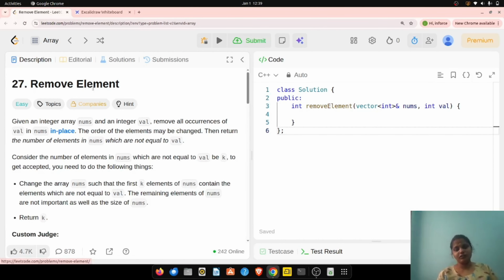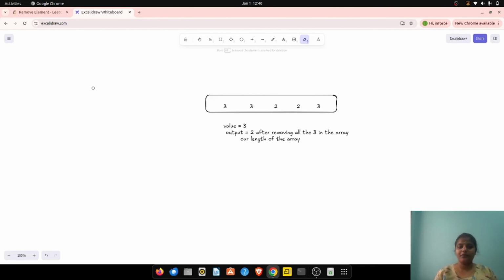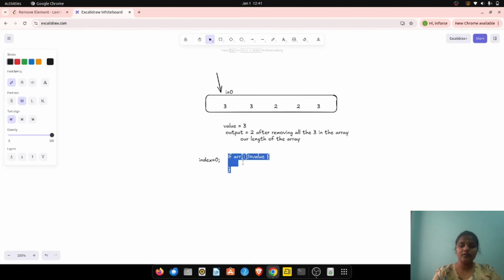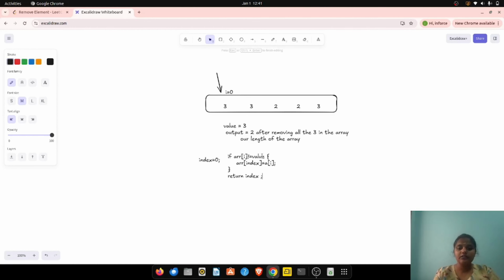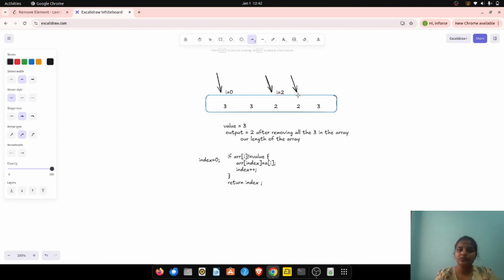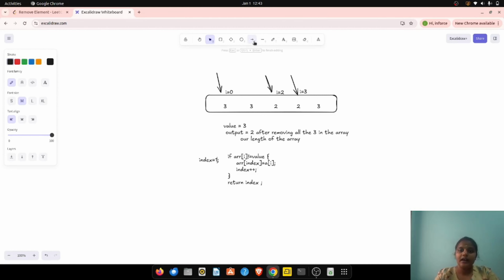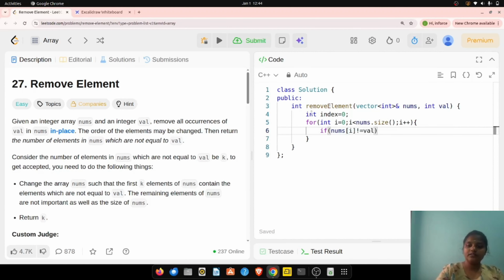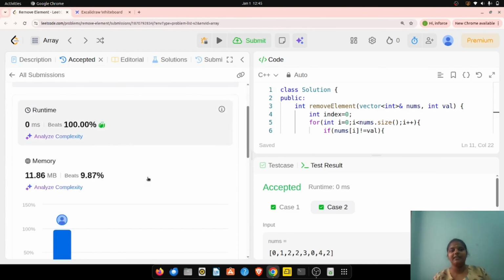LeetCode 27 | Remove Element | Easy C++ Solution with Explanation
In this video, we solve LeetCode Problem 27 – Remove Element using an efficient and easy-to-understand approach in C++.
🔹 Problem Overview:
Given an integer array nums and an integer val, remove all occurrences of val in-place and return the number of remaining elements.
🔹 Key Concepts Covered:
LeetCode interview tips
🔹 Why watch this video?
✔ Beginner-friendly explanation
✔ Clean and optimized C++ code
✔ Helpful for coding interviews & placements